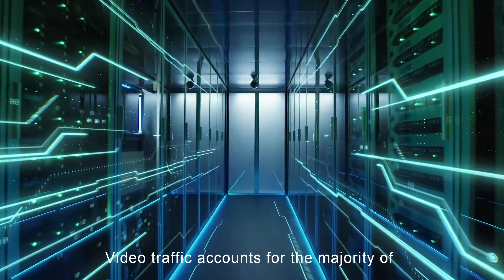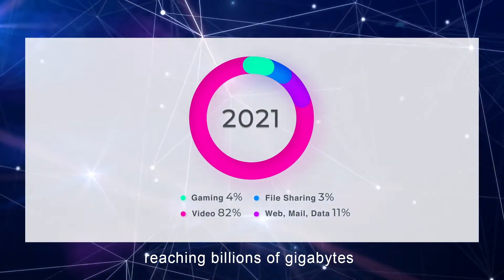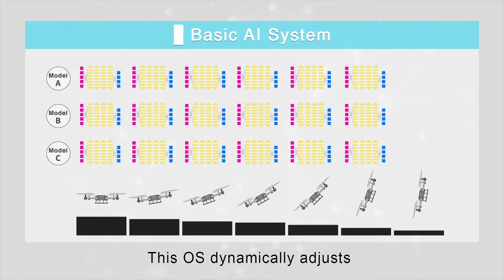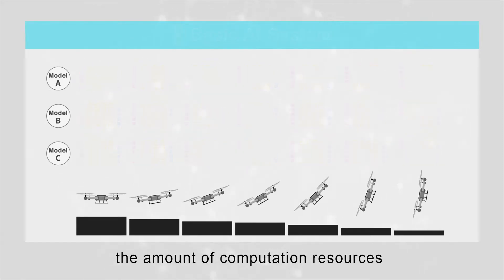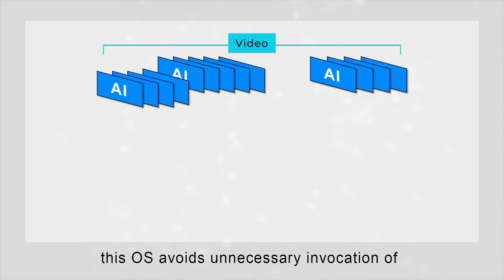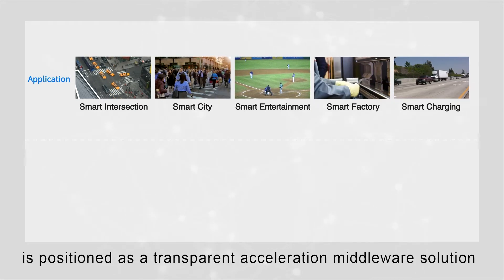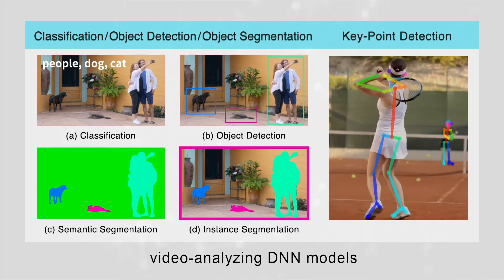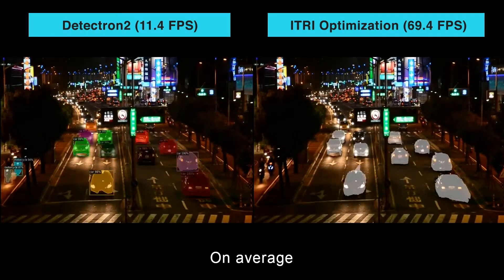DNN Video Analysis OS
ITRI's DNN Video Analysis OS is a front-end AI image recognition application for smart street lights, enabling instant alerts on surrounding events, e.g. illegal parking and traffic violations. The system uses an AI accelerator for image recognition and unique AI acceleration algorithms which enables standalone devices to run AI applications. This will largely reduce operational costs and improve the level of automation. With the integration of different algorithms, this device will also be able to provide incident analysis.